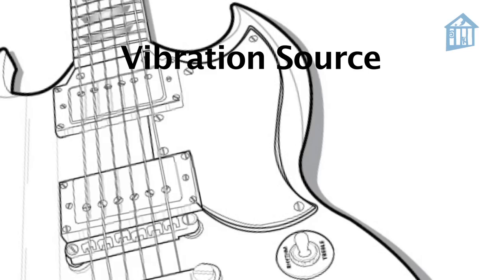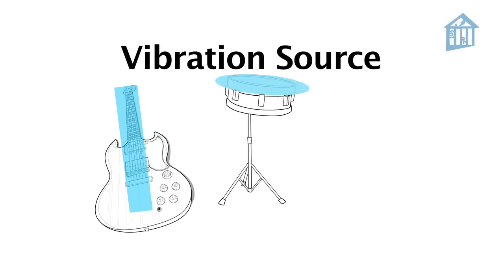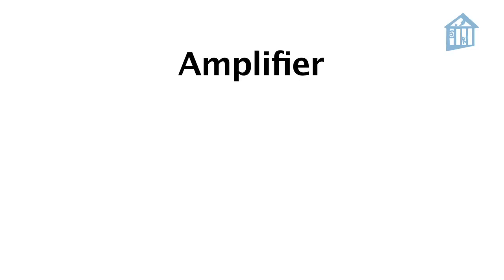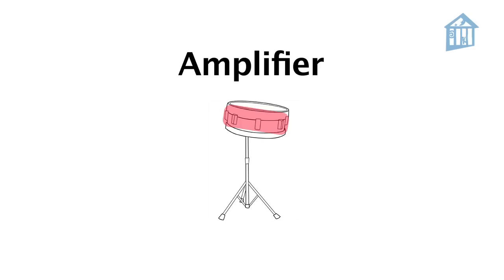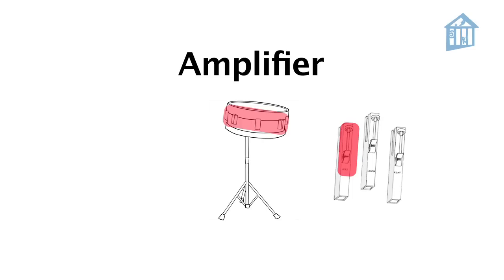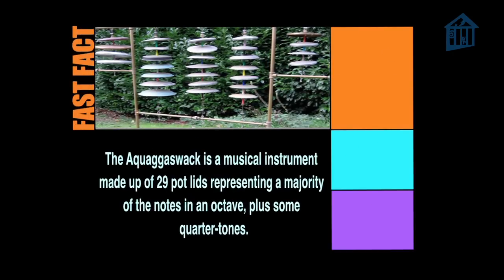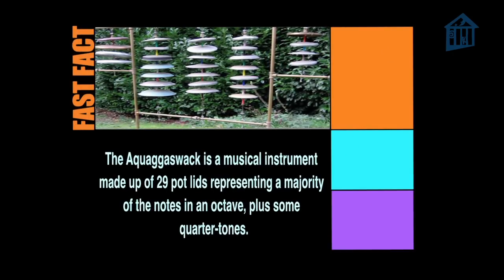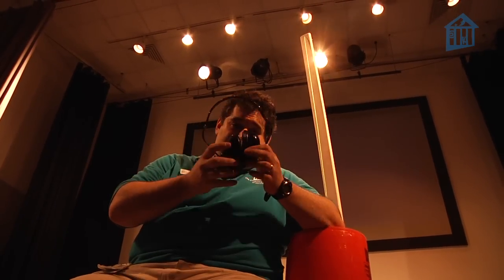O Wow Moment: Play It Again, Mr. O!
Get ready for an auditory overload as Mr. O delves into sound! This episode, we focus on pitch and its involvement in creating musical instruments. Get ready for a cacophony as kids build some wild instruments. We'll post links to creating each of the instruments shown over the next few days. Enjoy!